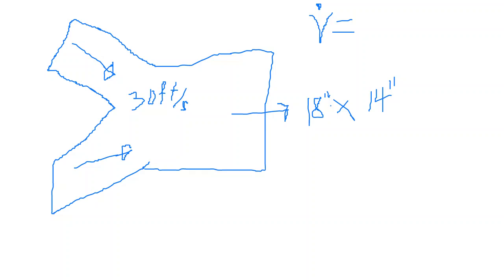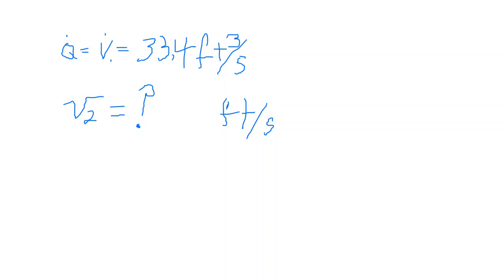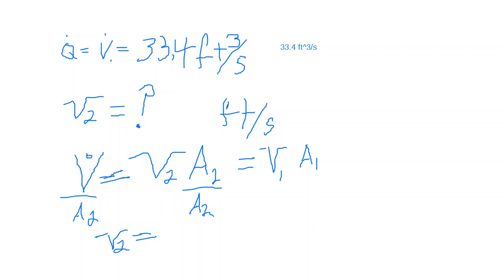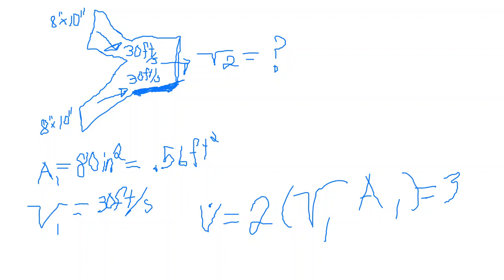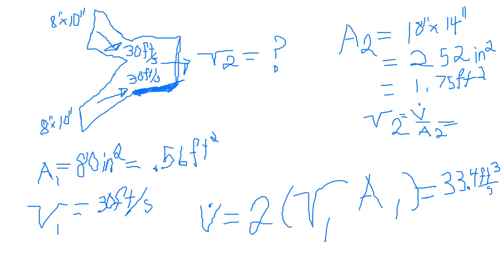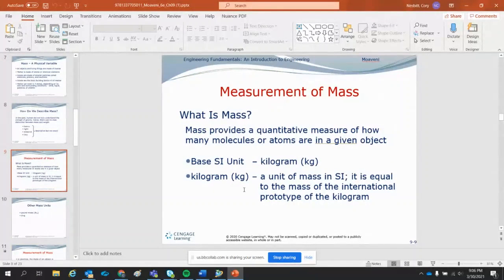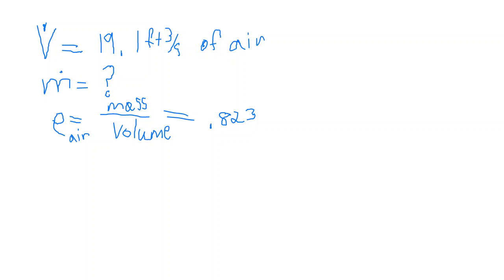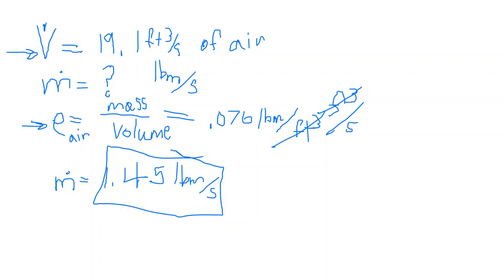Ch 9 lecture